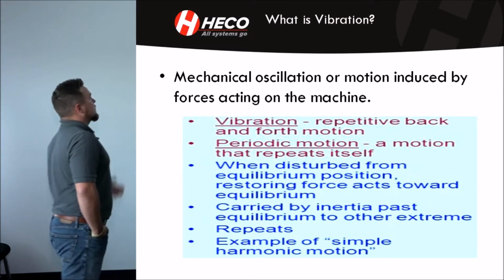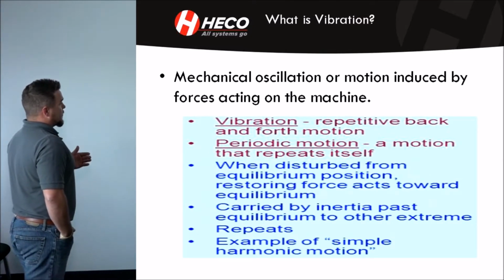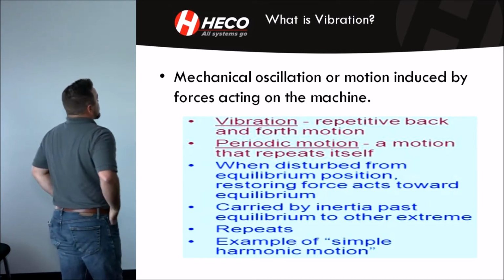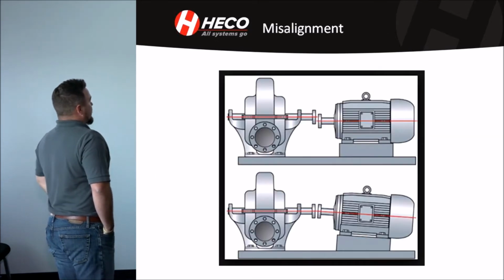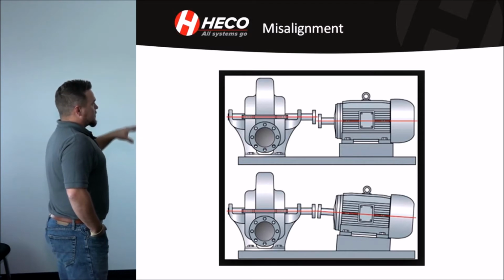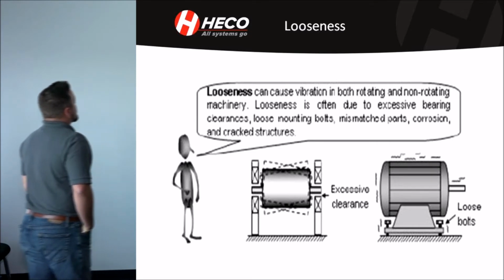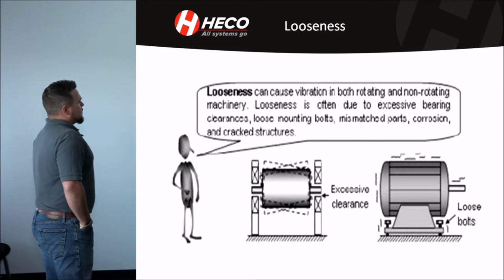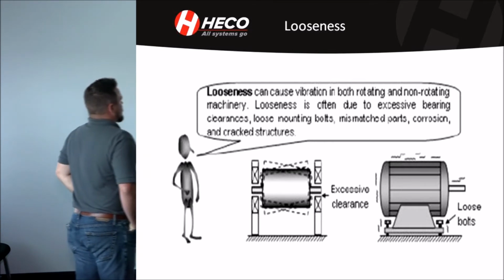What is Vibration Analysis? The Basics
This video covers the basics of vibration analysis. Vibration comes from both external and internal forces. Bearings, Misalignment, Imbalance, Looseness can all be seen in vibration analysis of rotating equipment.